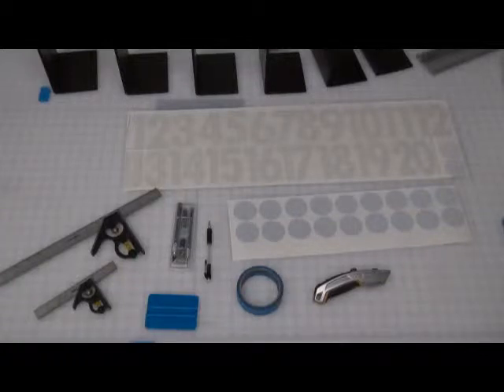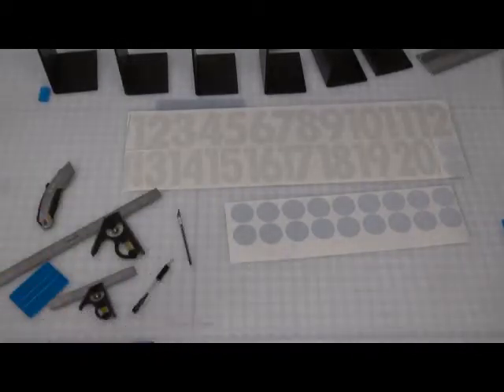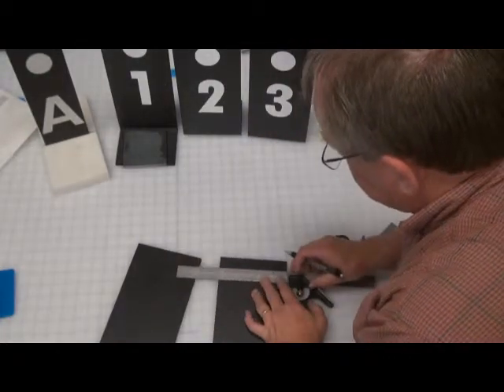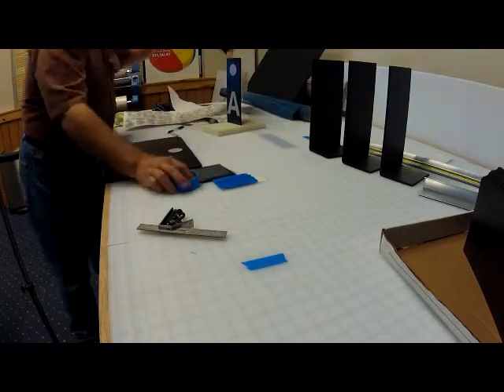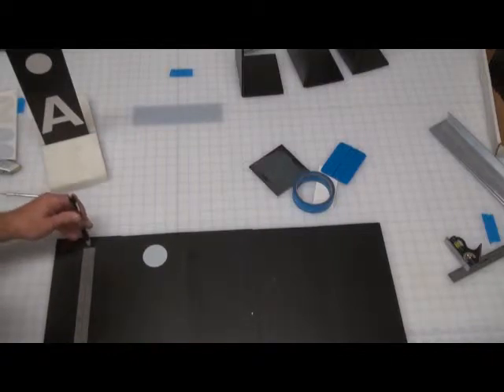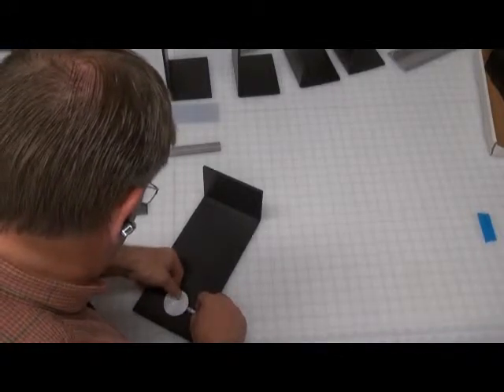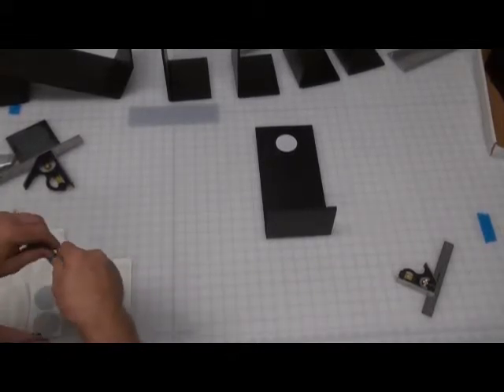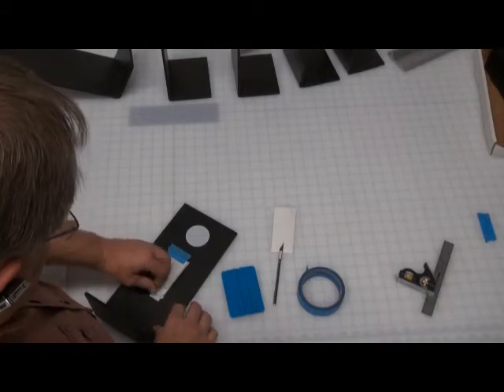Applying Vinyl Lettering to Photogrammetry Markers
This video shows you how to apply vinyl letters and numbers to the DIY
photogrammetry bases.